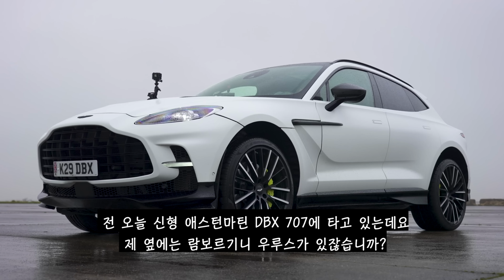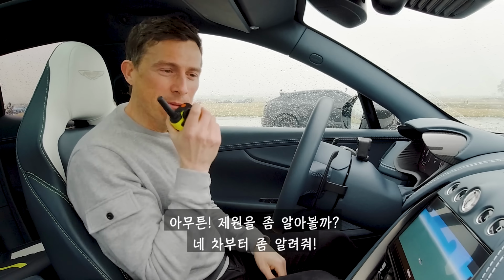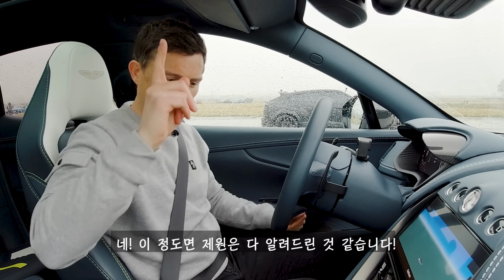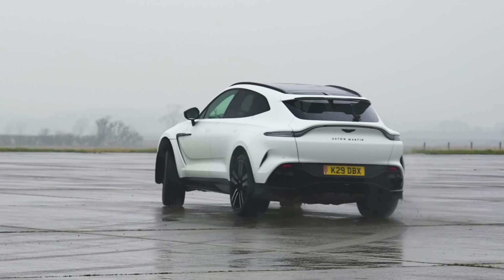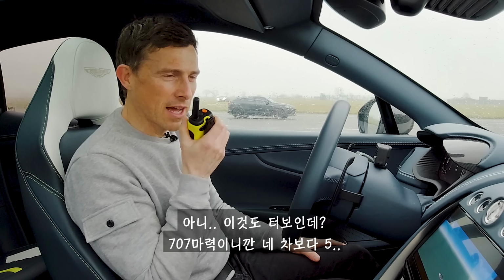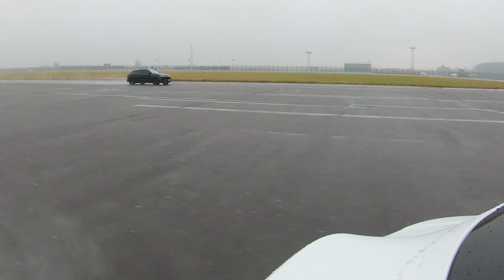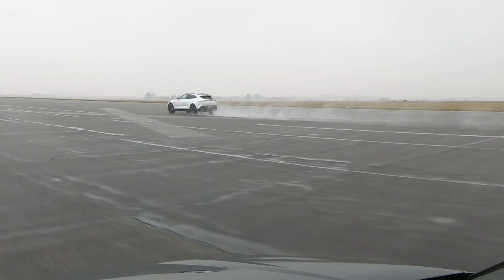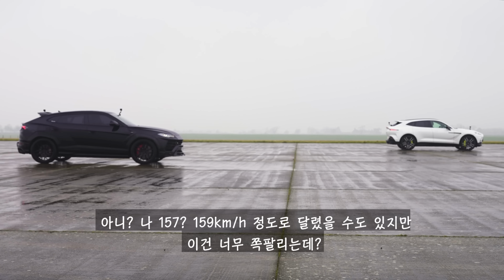애스턴마틴 DBX 707 vs 람보르기니 우루스 - 드래그 레이스!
자신있게 말씀드리겠습니다..! 이게 바로 카와우 드래그 레이스 클라스!

맷은 오늘 신형 애스턴마틴 DBX 707을 타고 나왔는데요.. 가속력과 출력이 가장 높은 SUV 중 한대입니다! 오늘의 상대는? 당연히 람보르기니 우루스를 탄 야니겠죠!

굳이 말씀드리지 않아도.. 이 두 SUV의 제원은 미쳤다는 걸 잘 알고 계실 겁니다!

애스턴마틴부터 알려드릴게요! 4.0L 트윈 터보 V8 엔진을 사용하고 있는데요, 707 모델이다 보니 당연히 707마력이겠죠? 사륜이고, 런치 컨트롤 시스템도 있고, 시작 가격은 무려 3억입니다..!! 무게는 2,245kg고요!

다음은 우루스인데요, 이 차도 4.0L 트윈 터보 V8 엔진을 사용하고 있지만, 650마력, 86.6토크입니다! 우루스도 사륜에다가 런치 컨트롤도 있는데요.. 훨씬 더 비쌉니다..! 무려.. 4억 3천만 원..!! 무게는 2,220kg여서 살짝 더 가볍습니다!

여러분들의 생각은 어떻습니까? 더 가벼운 우루스가 이길까요? 끝까지 시청하세요